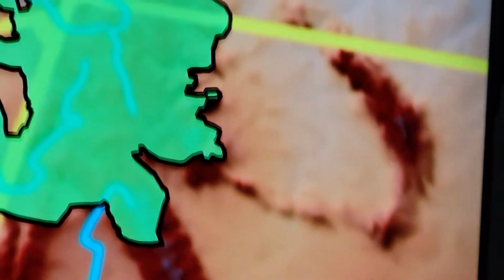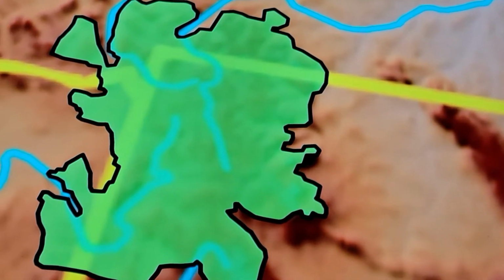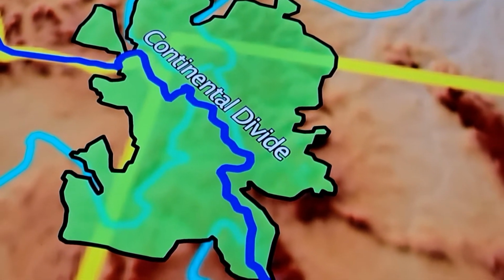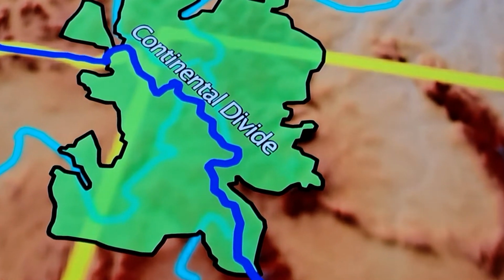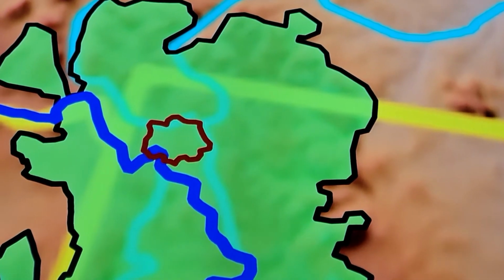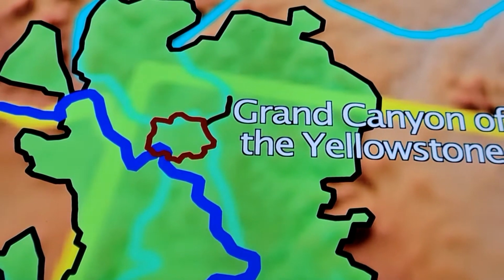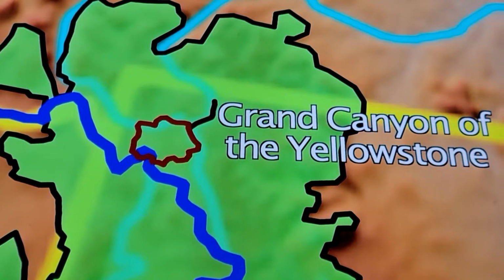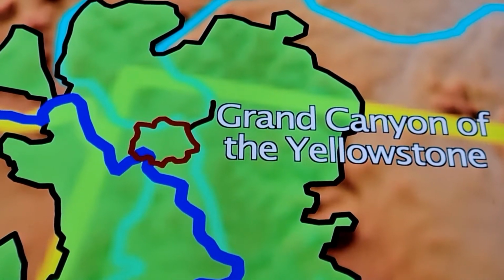Yellowstone for Dummies